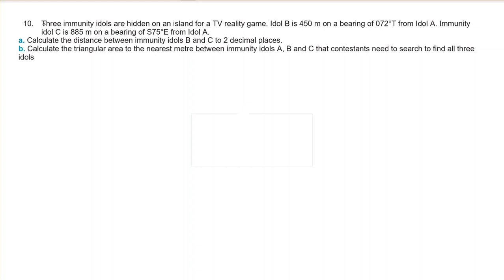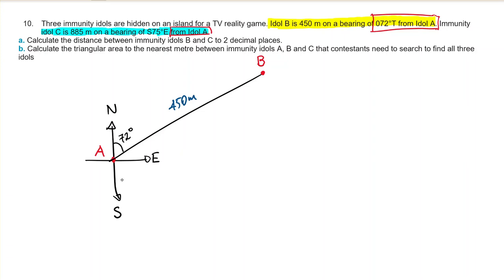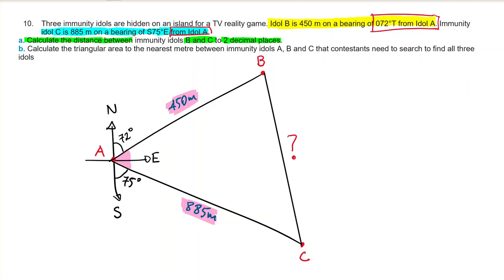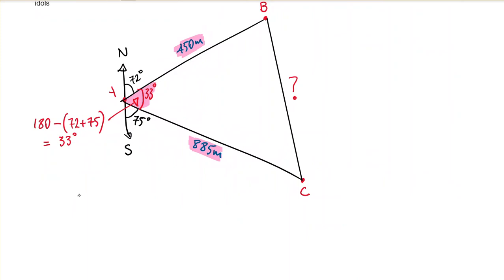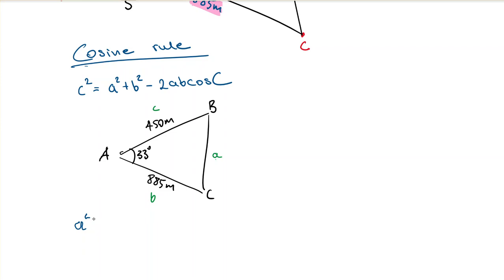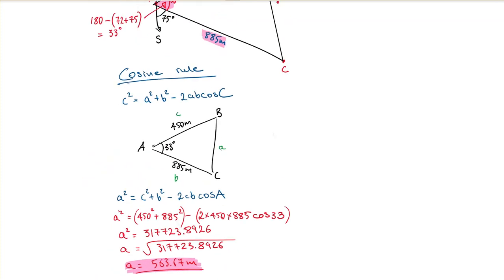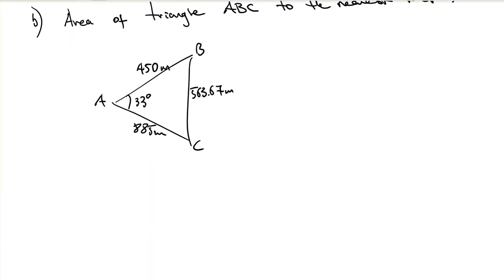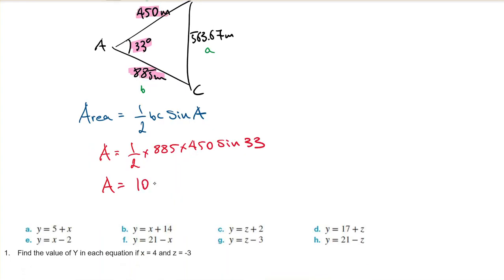Question 10 - True Bearings/cosine rule/herons formula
Learning Goal: Students will be able to apply the cosine rule to true bearings and calculate the area of a triangle using herons formula